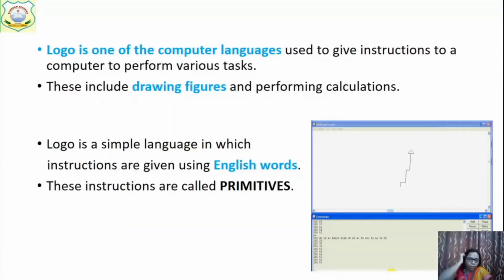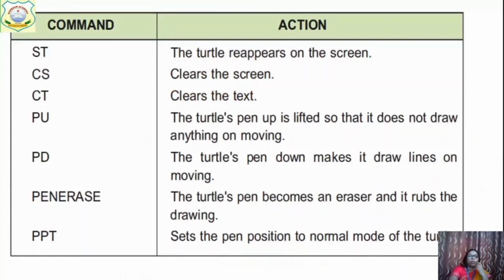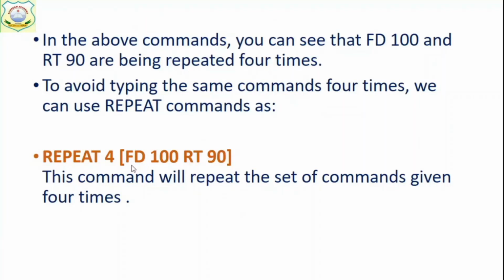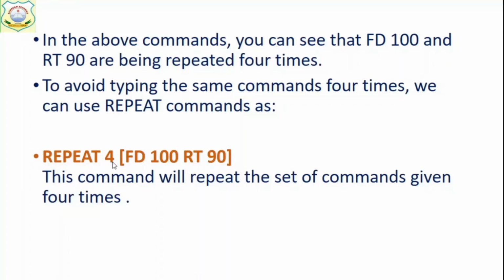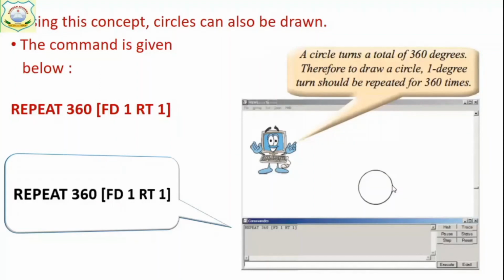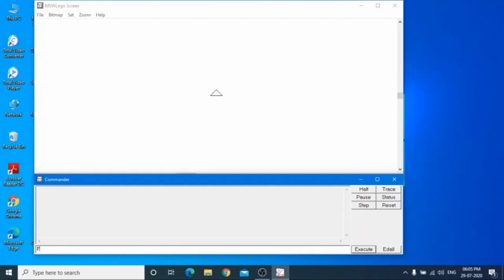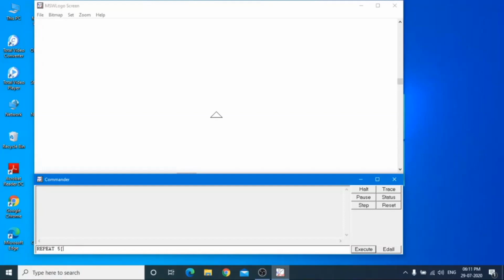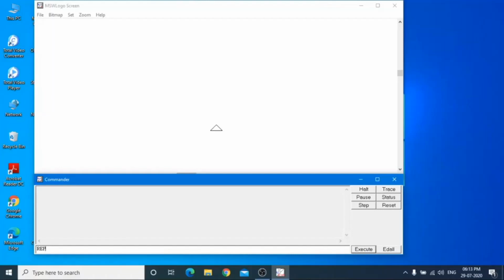4 LOGO REPEAT COMMAND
Date: 3/09/2020
Time: 8:00 AM
By D.Nandini